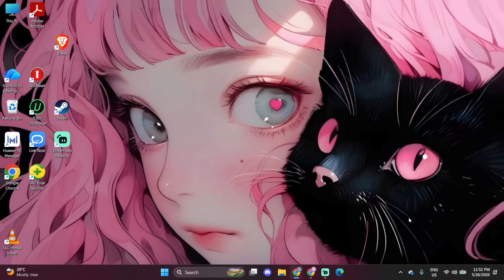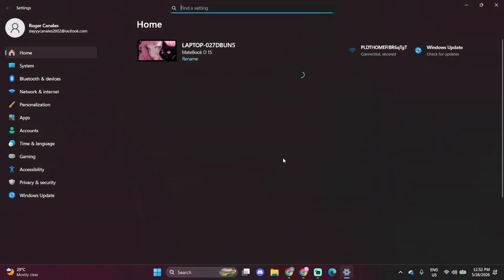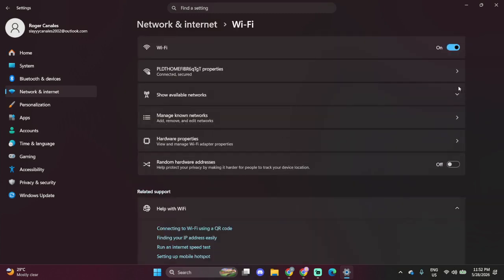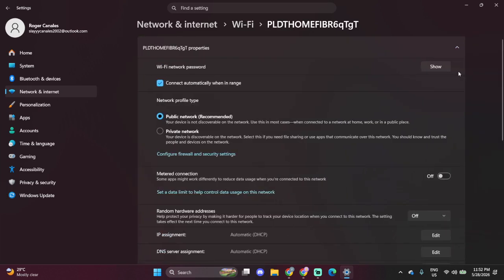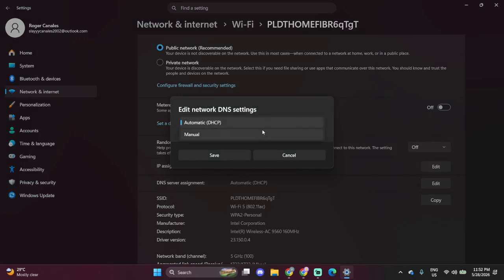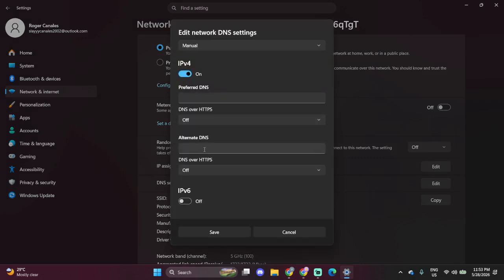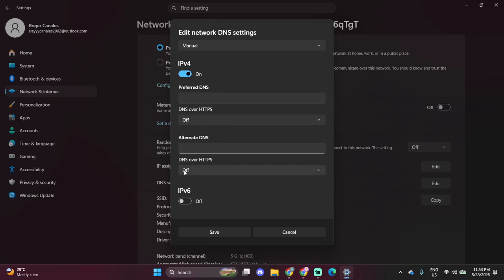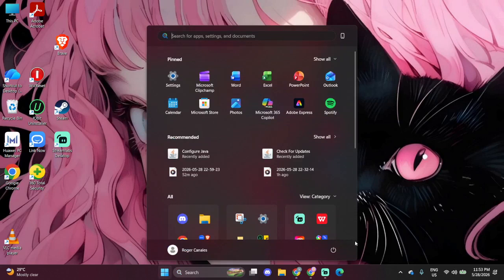How To Change DNS Settings in Windows 11 (2026 Guide)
Learn how to change DNS settings in Windows 11 with this step-by-step 2026 guide. This tutorial shows you how to configure custom DNS servers, improve browsing performance, enhance privacy, and troubleshoot internet connection issues.

Perfect for users looking to use services like Google DNS, Cloudflare DNS, or other custom DNS providers.